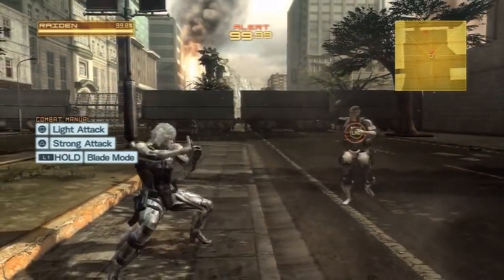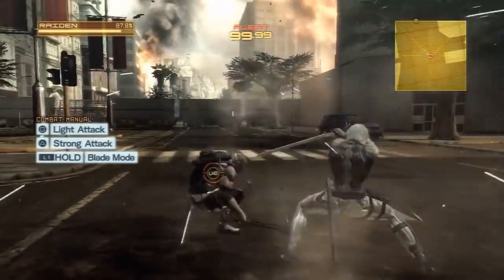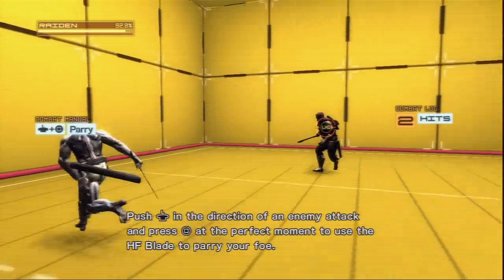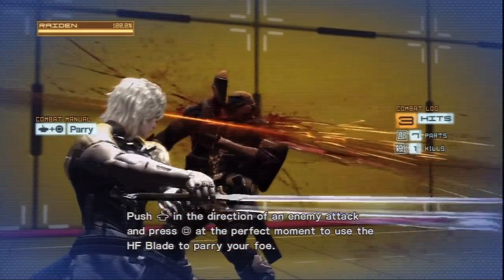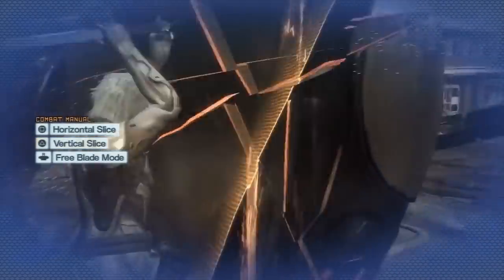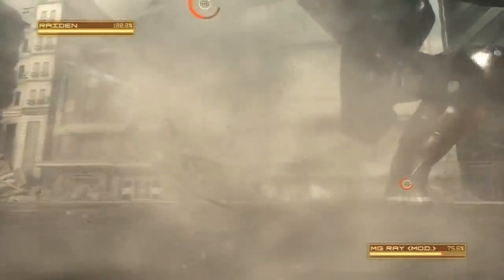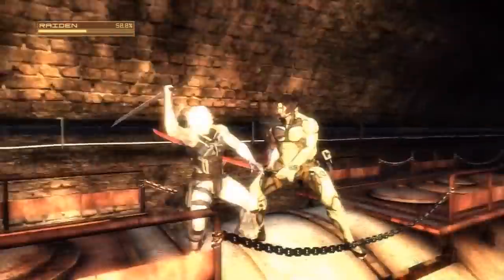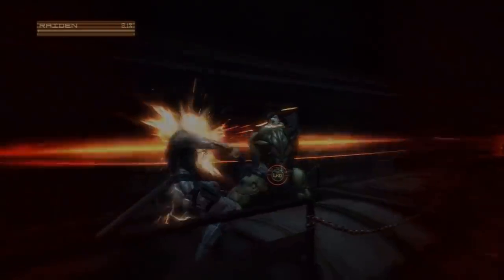Metal Gear Rising: Revengeance #1-2: Art of the Parry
The parry is very important. Please listen about it.